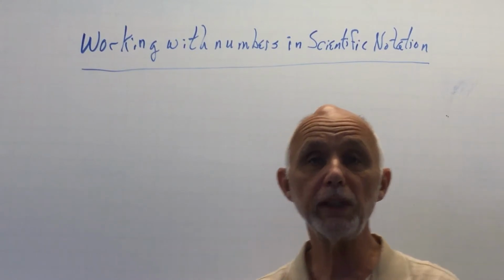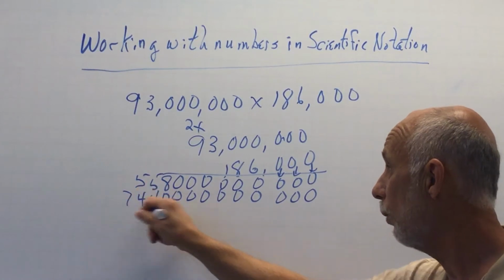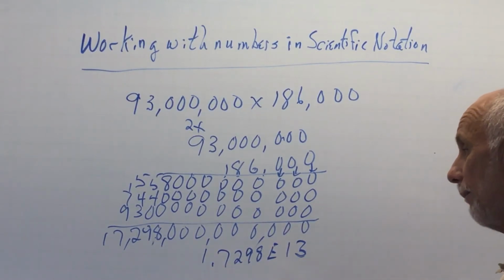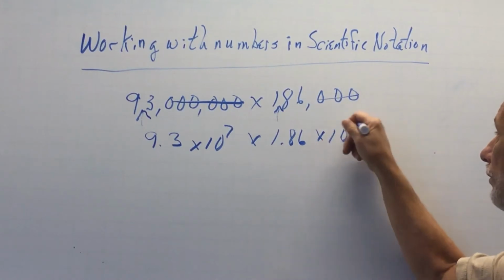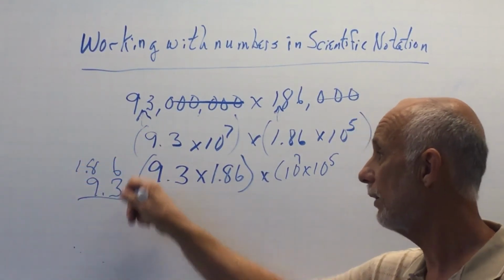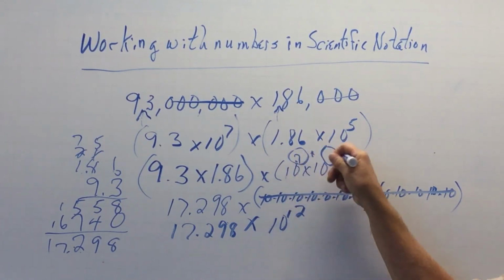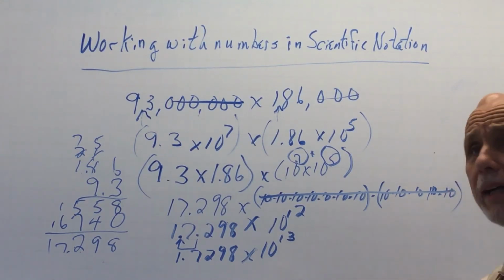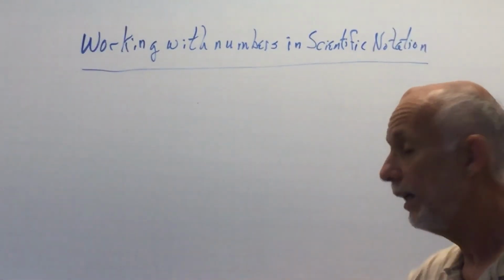Multiply in scientific notation